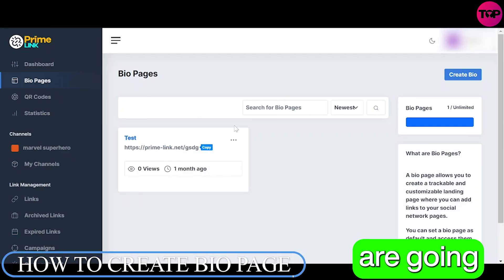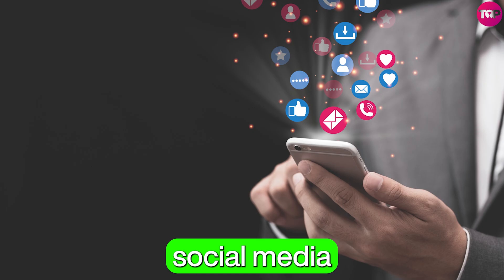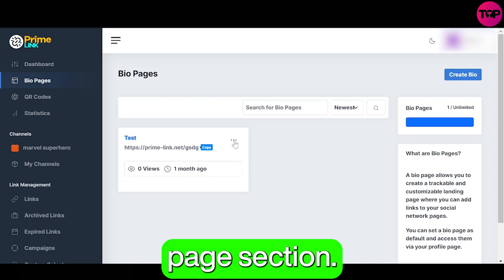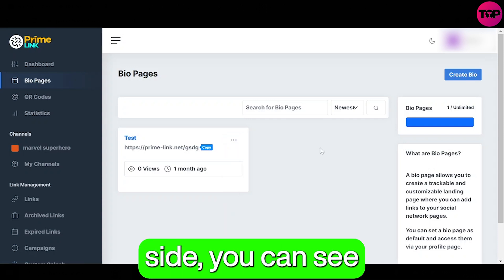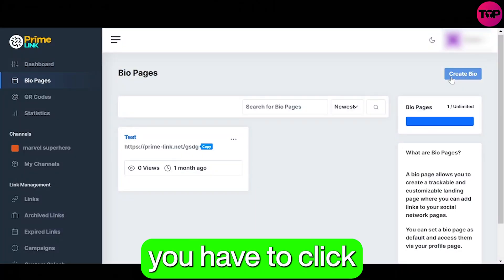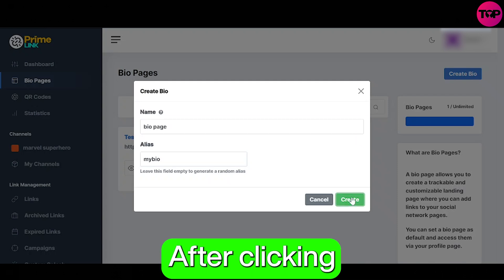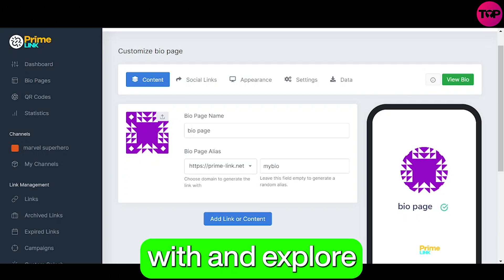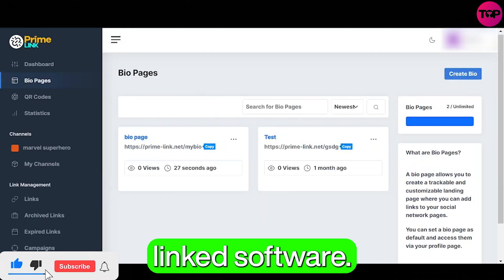URL Link Shortener 🔥 What is The Top URL Shortener to Make Money?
URL Link Shortener | How to Shorten URL | Best URL Shortener to Make Money

Introduction:
Prime Link is an advanced URL shortener software designed to simplify web navigation and enhance user experience. By shortening lengthy URLs into concise and manageable links, Prime Link offers a seamless solution for sharing and accessing web content across various platforms. This comprehensive description explores the key features, benefits, and applications of Prime Link, highlighting its significance in the digital landscape.

Key Features:
1.1 URL Shortening:
Prime Link excels in shortening lengthy URLs, transforming them into compact, shareable links that are easier to manage and remember. By condensing complex web addresses, Prime Link enables users to share information effortlessly through email, social media platforms, messaging apps, and other digital channels.

1.2 Customized Links:
Prime Link allows users to customize their shortened links, creating a memorable and brand-relevant experience. Users can choose keywords or relevant phrases to personalize their links, making them more intuitive and reflective of the content they represent. Customization options include domain names, subdomains, and branded link extensions.

1.3 Analytics and Tracking:
Prime Link offers comprehensive analytics and tracking features that provide valuable insights into link performance. Users can monitor the number of clicks, geographic location of users, referral sources, and other engagement metrics. These analytics enable businesses to optimize their marketing strategies, track campaign effectiveness, and make data-driven decisions.

1.4 Link Management:
Prime Link provides a user-friendly interface to manage and organize shortened links efficiently. Users can categorize and label links, creating folders and tags to simplify navigation and retrieval. This feature is particularly useful for digital marketers, social media managers, and content creators who deal with a large volume of links.

1.5 QR Code Generation:
Prime Link generates QR codes for each shortened link, facilitating offline sharing and seamless mobile access. QR codes are widely used in advertising, product packaging, and events, allowing users to scan the code with their smartphones and instantly access the desired content.

1.6 Link Expiration and Redirection:
Prime Link enables users to set expiration dates for their links, ensuring they remain active only for the desired duration. Additionally, users can configure redirection settings, automatically redirecting users to new web addresses when required, such as during website updates or changes in content structure.

Benefits:
2.1 Improved User Experience:
Prime Link enhances user experience by simplifying complex URLs, reducing the risk of errors when manually typing lengthy web addresses. Users can effortlessly access desired web content through concise links, resulting in a seamless and frustration-free browsing experience.

2.2 Increased Brand Awareness:
With the option to customize shortened links, Prime Link offers businesses an opportunity to reinforce their brand identity. Branded links create a sense of trust and professionalism, and they are more likely to be clicked and shared by users, ultimately increasing brand exposure and recognition.

I hope you found value in our URL Link Shortener Video!